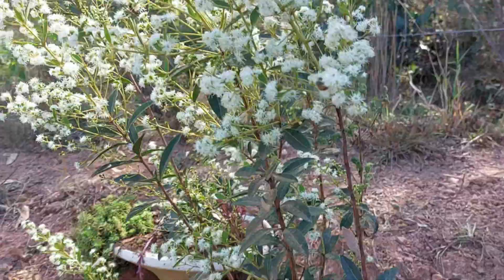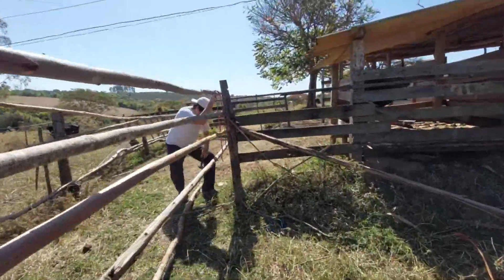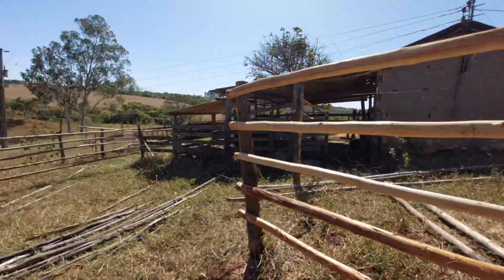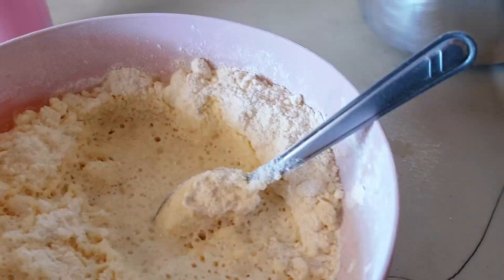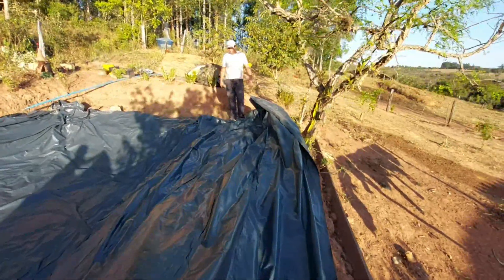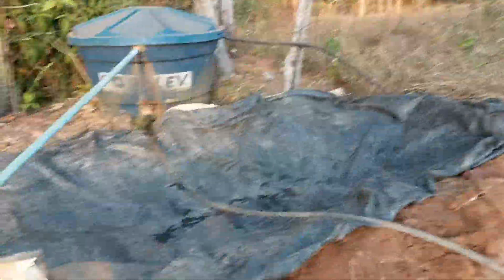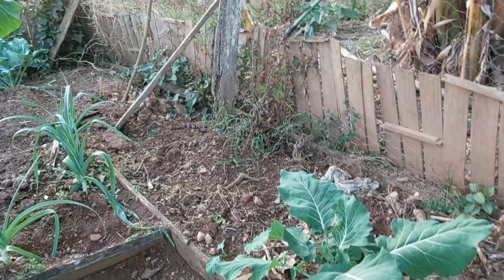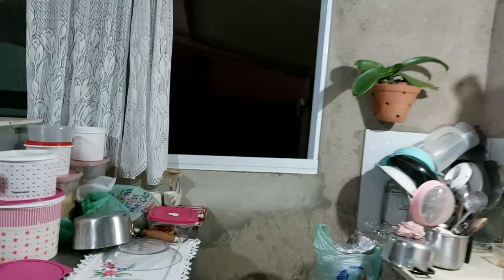DE VOLTA A ROTINA DA ROÇA🏡👨‍👩‍👦‍👦🙏/ISSO PRECISAVA SER FEITO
Muito obrigado a todos por estar com a gente.

Onde eu mostro como eu faço pão de queijo e deixo a receita se alguém quiser seguir. Obrigada!🙏👍⚘

📬ENDEREÇOS PARA ENVIOS E CORRESPODÊNCIAS:
Caixa Postal: 1006
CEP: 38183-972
Araxá MG